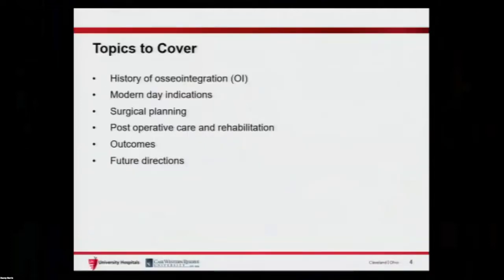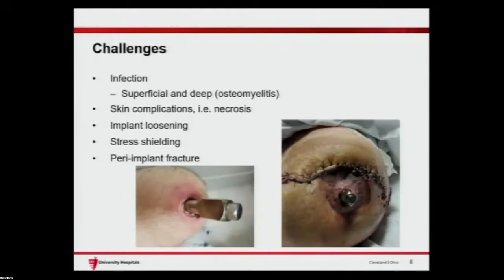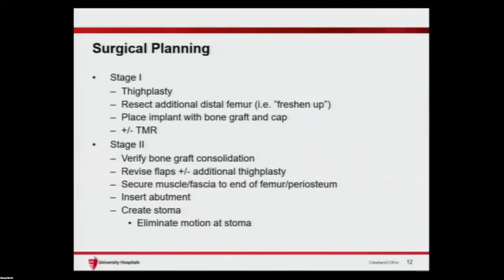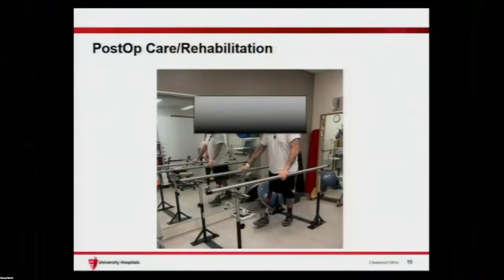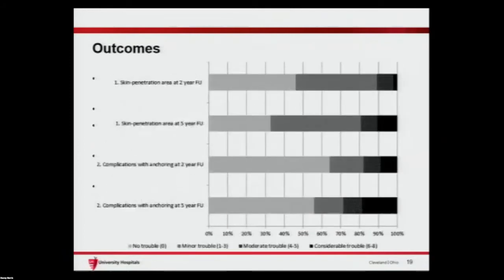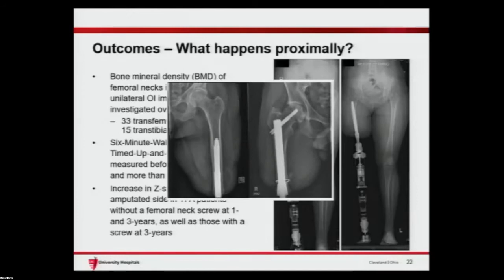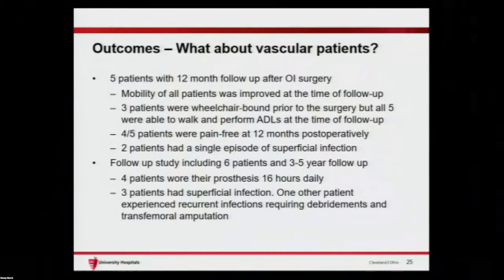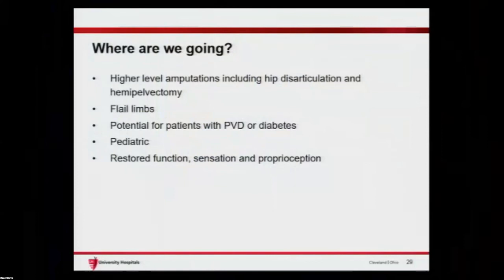2021 Orthopedic Breakthrough: Brandon Jonard